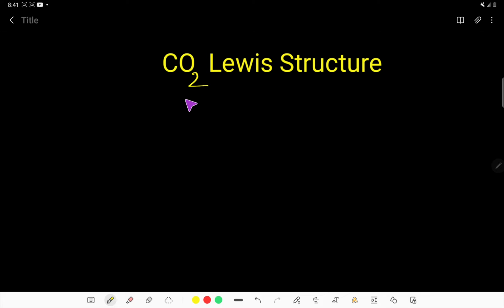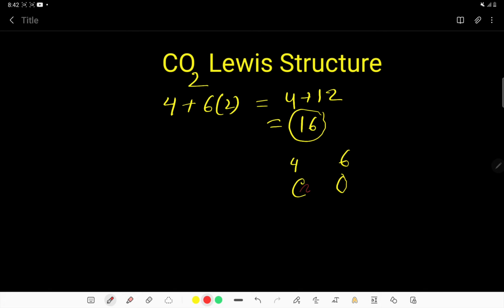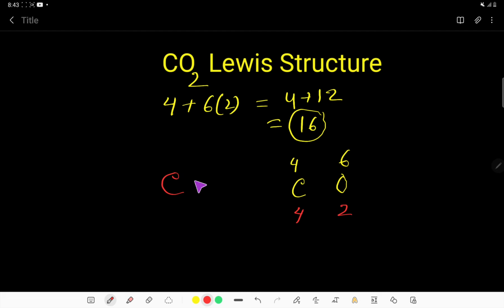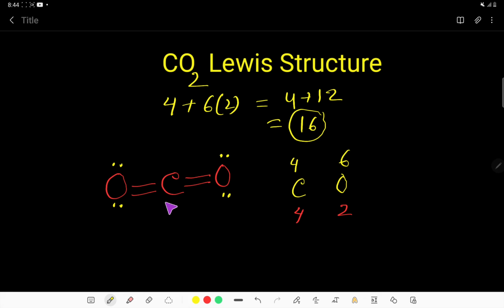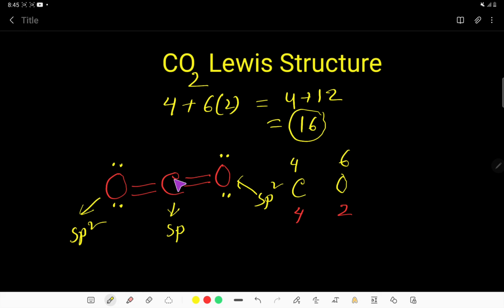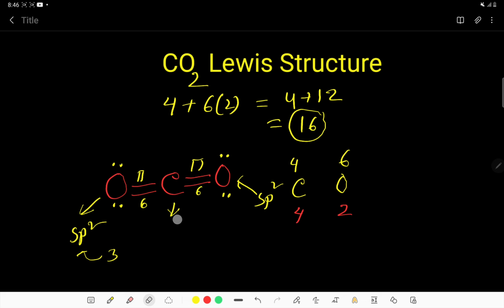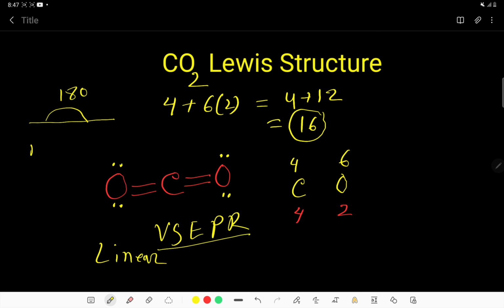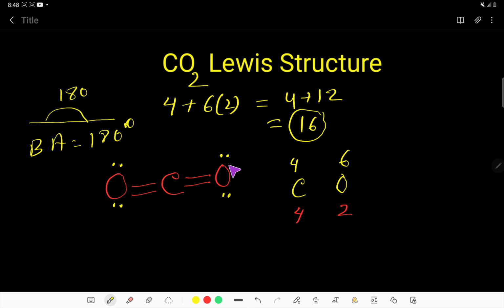CO2 Lewis Structure,Valence Electron,Molecular Shape, Hybridization,Formal Charge,Polar or Non Polar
CO2 Lewis Structure, Valence Electrons,Molecular Geometry or Shape, Hybridization,Formal Charge,Polar or Non Polar,Bond Angle,Sigma Bonds,Pi Bonds,Lone Pairs,Bond Pairs, Linear or Bent

Some Questions

1)What is the Lewis structure of CO2 and what its molecular geometry?

2)What is the structure of the molecule CO2?

3)What is the molecular geometry for CO2?

4)Why is co2 a linear structure?

5)Is co2 linear or bent?

6)Is CO2 is a polar molecule?

7)Why does CO2 have lone pairs?

8)What is the most likely structure of CO2?

9)Why is CO2 sp2 hybridized?

10)How do you find the hybridization of CO2?

11)What is the hybridization of C in CO2?

12)What is the shape of CO2?

13)Is CO2 linear?

14)What is the bond angle of CO2?

15)Is CO2 sp2 hybridized?

16)Is CO2 sp2 or sp3?

17)What is the bond angle in a CO2 molecule and what is the hybridization of the central atom in the molecule?

18)How many σ bonds does C have in CO2?

co2 lewis structure bond angles

co2 lewis structure animation

how to draw co2 lewis structure

co2 lewis structure electron geometry

co2 lewis structure molecular geometry

co2 lewis structure

lewis dot structure for co2

co2 lewis structure polar or nonpolar

what is the correct lewis structure for co2

co2 lewis structure: how to draw the lewis structure for co2